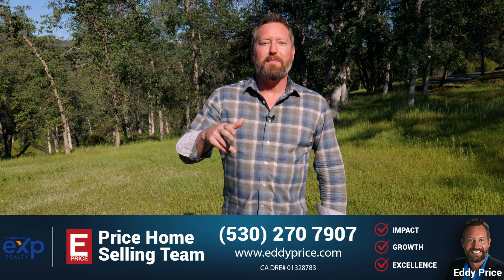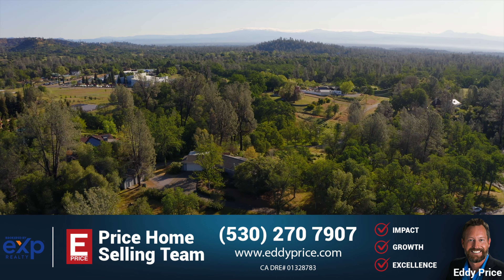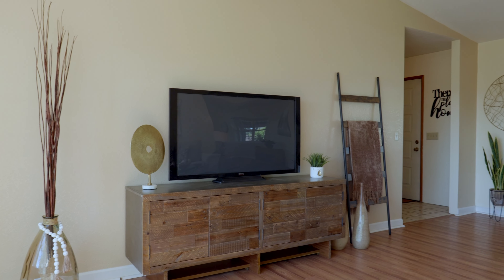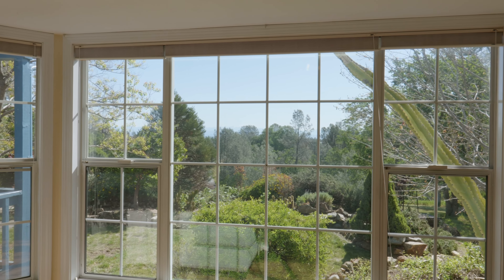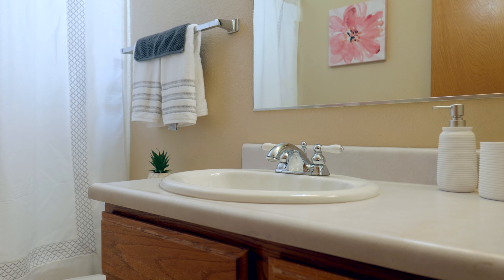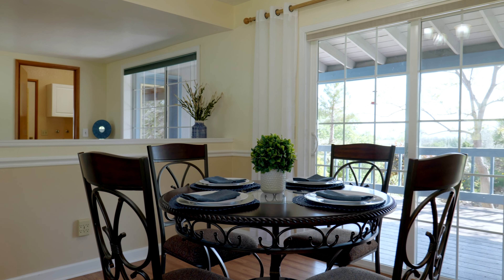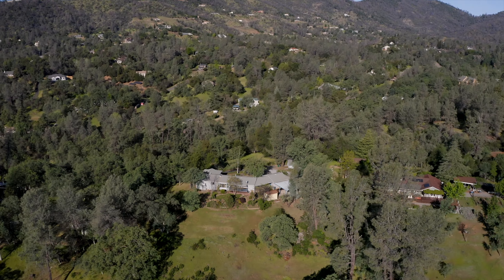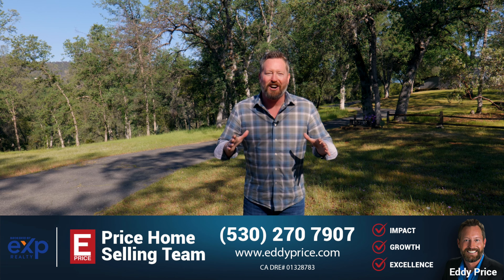JUST LISTED 15783 Horseless Carriage Dr - Price Home Selling Team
Located in West Redding up Placer Road just past Swasey close to one of Redding's premier

K-8 schools. It’s nestled at the end of the road on 5 private Majestic acres with views.

As you drive up you will see the two-car garage with a breezeway and there is additional covered parking behind the garage. The first thing you’ll notice when you walk into the house is the big windows on each side of the house which provide a lot of natural light and incredible views.

Price Home Selling Team
CalDRE 01878277